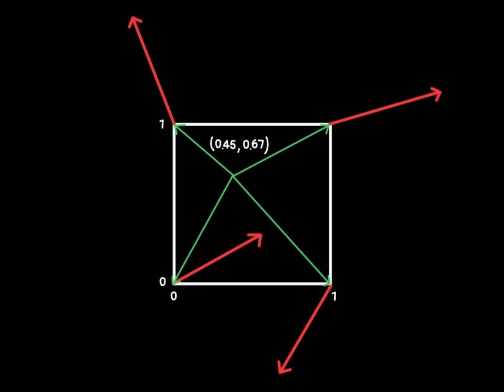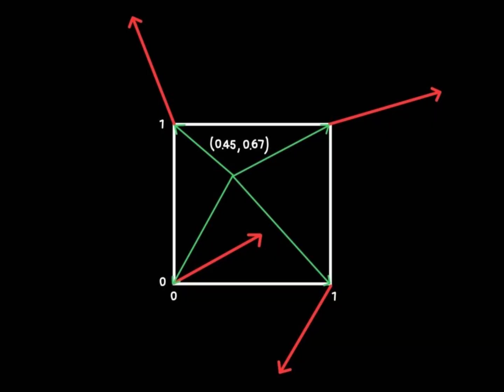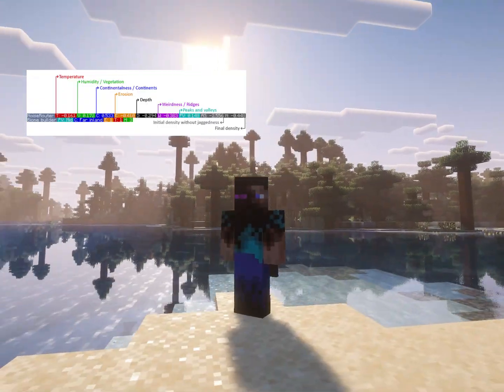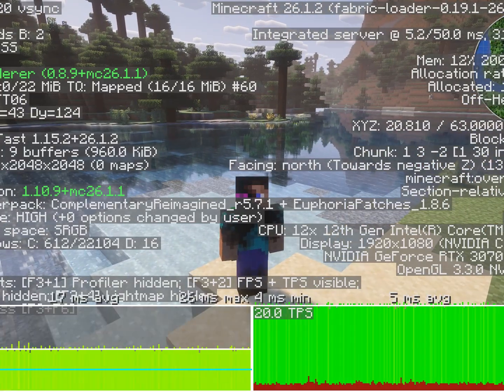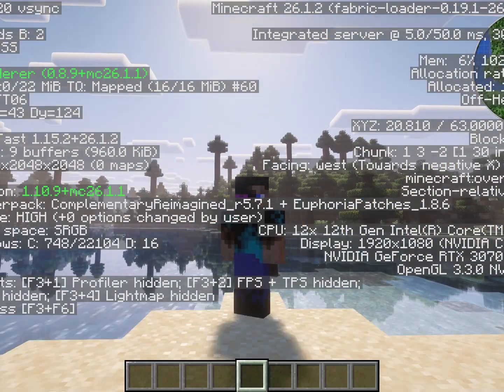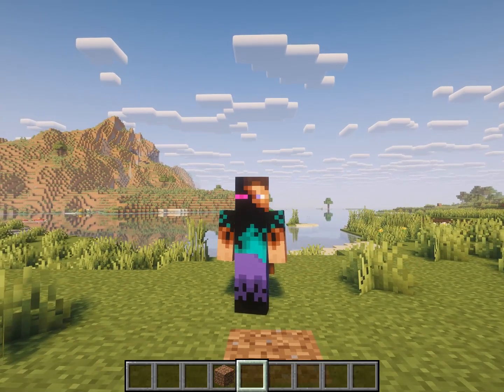Math in Minecraft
Project for School